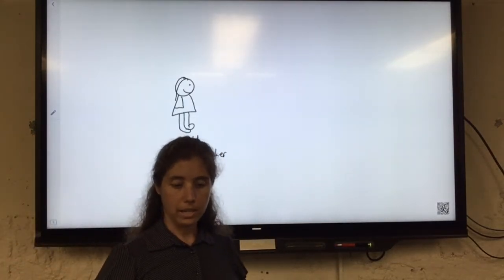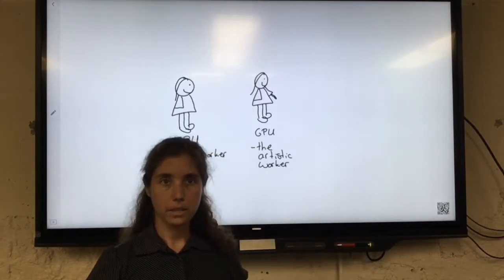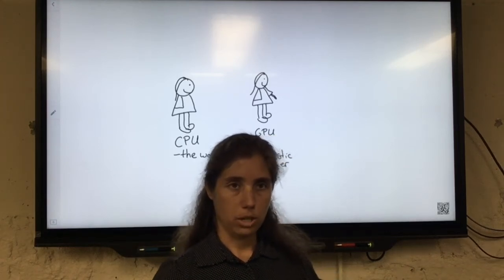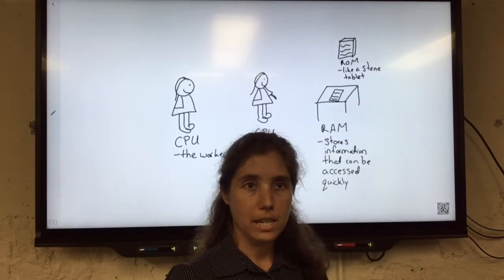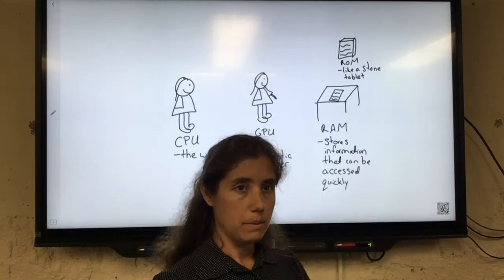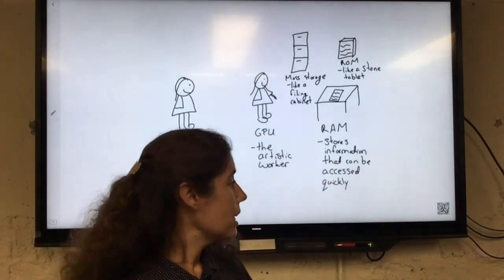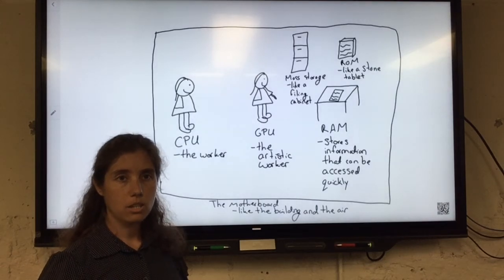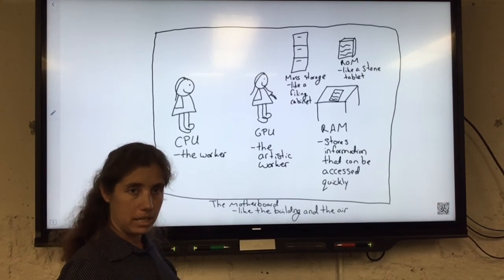Hardware and office analogy